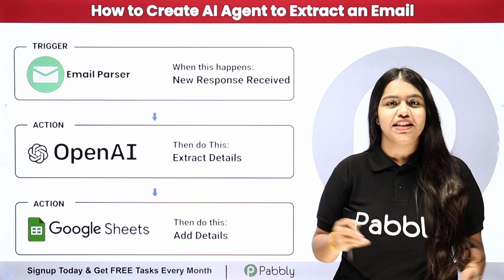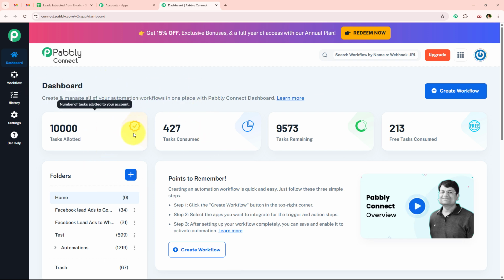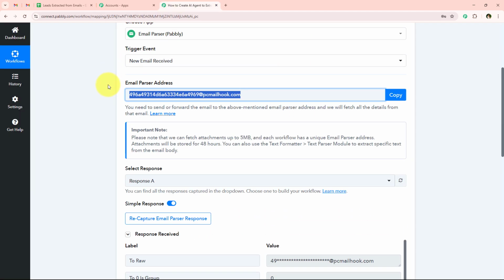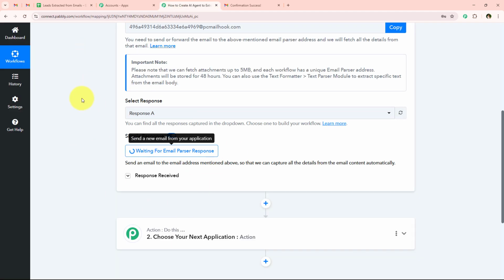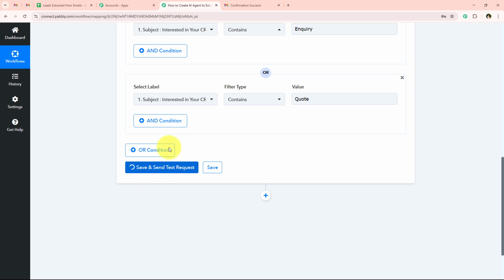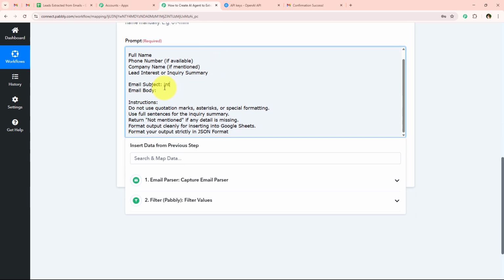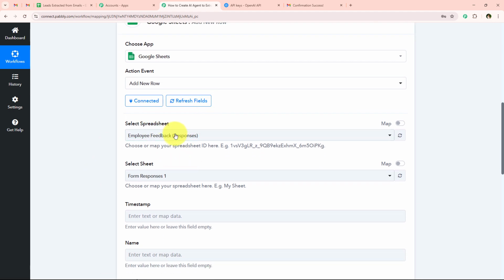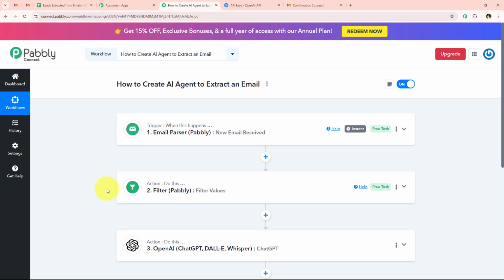How to Create AI Agent to Extract an Email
In this video tutorial, we'll guide you through the process of creating an AI Agent to extract email addresses from any given text using Pabbly Connect.

Manually searching for and extracting emails from documents, forms, or messages can be tedious. With the help of an AI Agent and Pabbly Connect, you can automate this process to instantly detect and extract valid email addresses from structured or unstructured text sources — saving time and improving data accuracy.

This step-by-step guide will help you build a smart, efficient workflow for email extraction, ideal for lead generation, contact management, or customer data processing.

Use Case:-

A tech company uses an AI Agent to extract lead information from incoming customer inquiry emails. This structured data is inserted into a Google Sheet, enabling the sales and support teams to track, prioritize, and respond to leads more efficiently without manually reading through each email.

Benefits of Pabbly Connect:

1. Automation: Save time, money, and resources by automating tasks.

2. Integration: Connect various web services to create efficient workflows.

3. Security: Enjoy industry-standard security for your data.

4. Scalability: Easily add new applications and services to your workflow.

5. Cost-effective: Choose from plans suitable for different business sizes, with no charges for internal tasks.